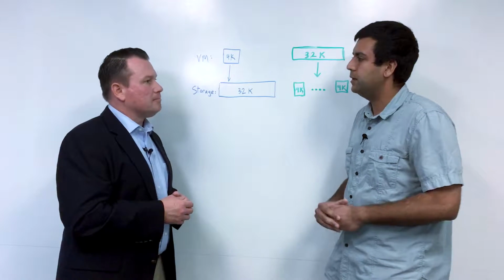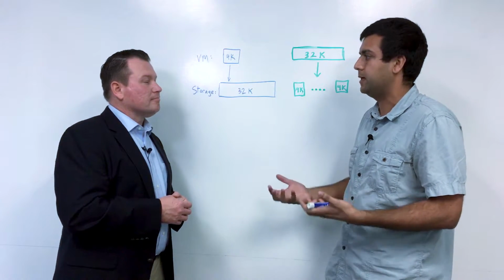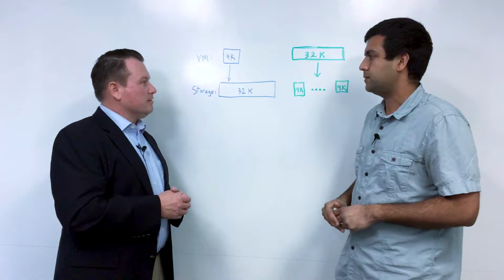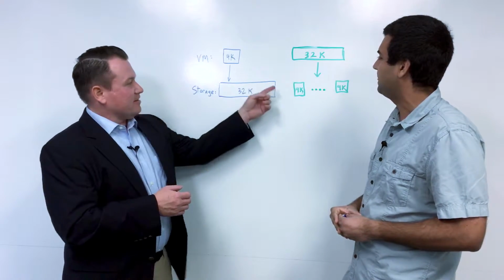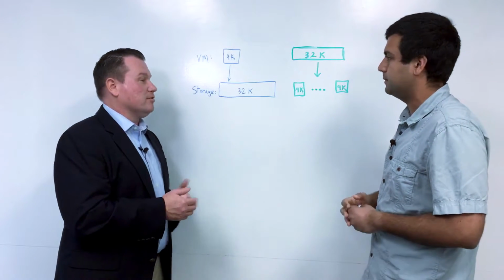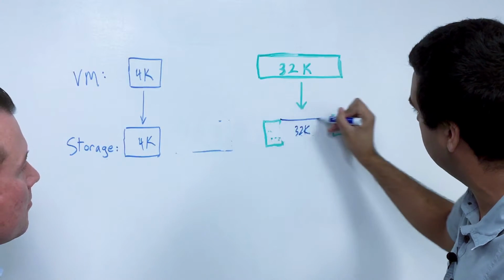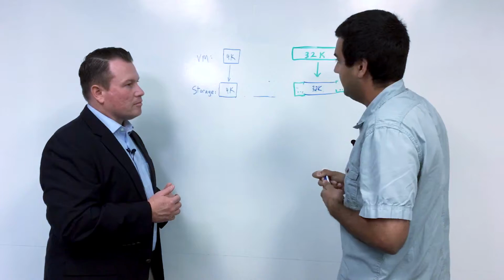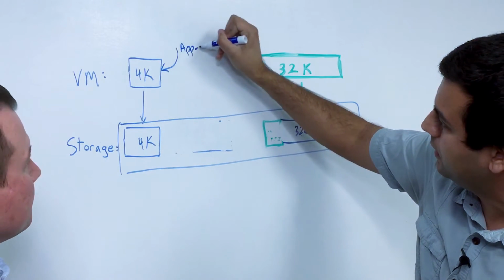Application-Defined Deep Dive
The ActualTech Media RoadCast is an ongoing series of short videos wherein ActualTech Media technologists hit the road to discuss the current state of enterprise IT with industry experts around the world. In this video, the team interviews Arjun Narang from Maxta.